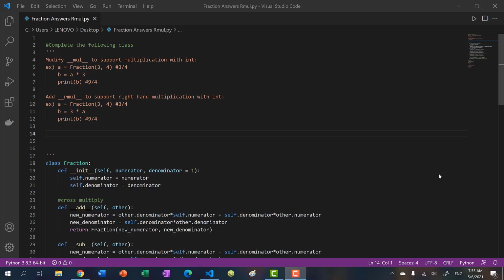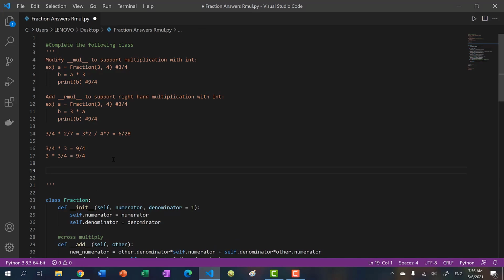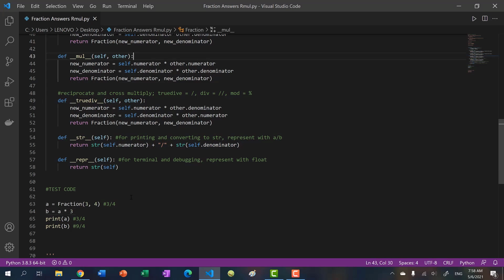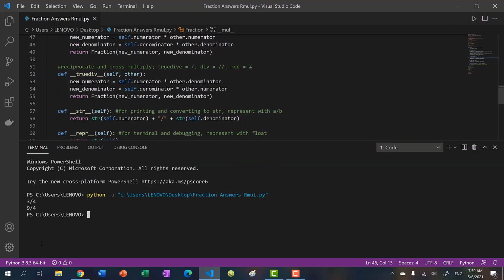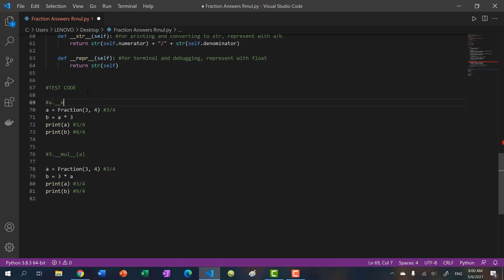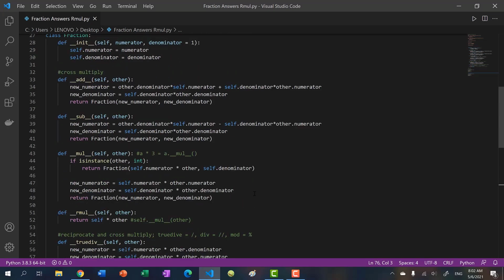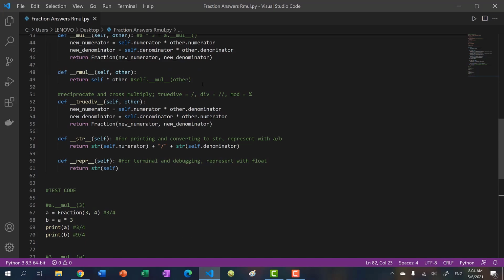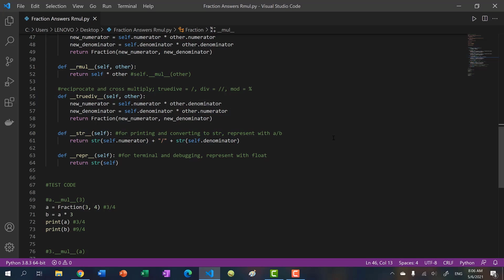Python Dunder Methods mul vs rmul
Python classes and dunder methods. Learn the difference between mul and rmul of the python dunder methods for operator overloading and apply them to our Fraction class.